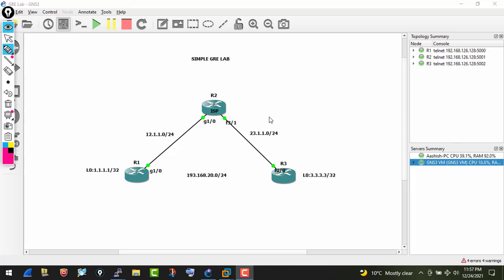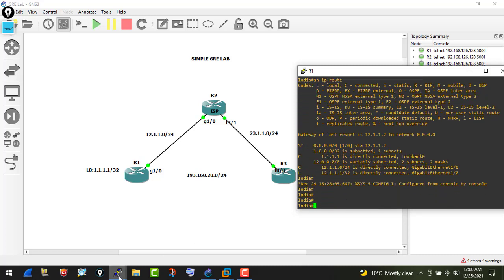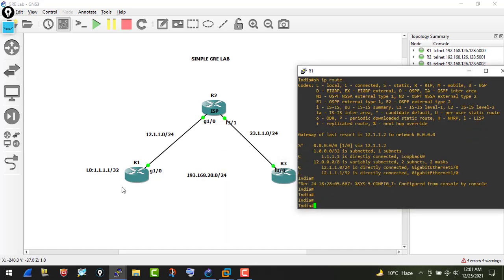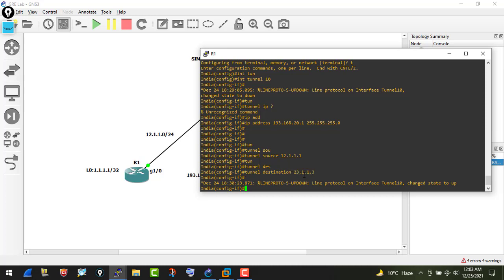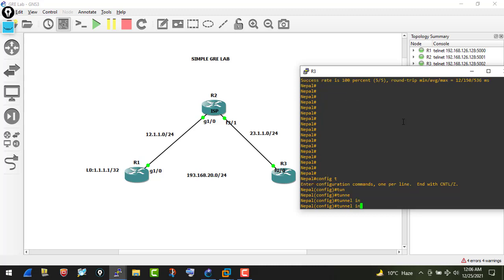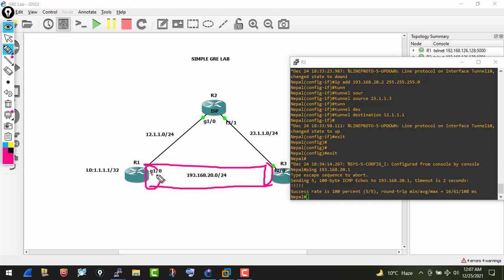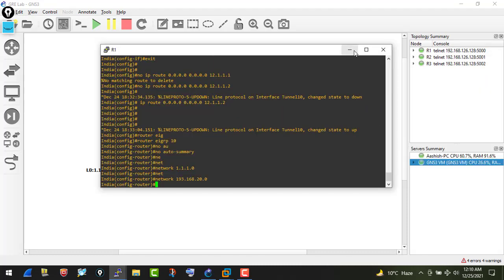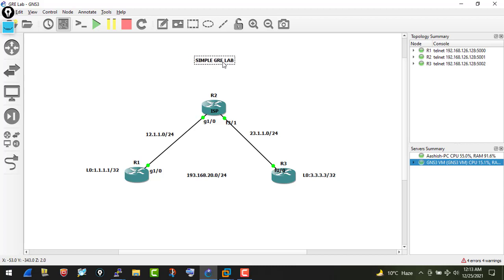How to Configure & Verify GRE Tunnel using Cisco Router in GNS3.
Generic Routing Encapsulation (GRE) is a tunneling protocol that can encapsulate a wide variety of network layer protocols inside virtual point-to-point links or point-to-multipoint links over an Internet Protocol network.

This video will demonstrate how to configure GRE tunnel between two remote location and distributing  routes between routers R1 & R3 using EIGRP.